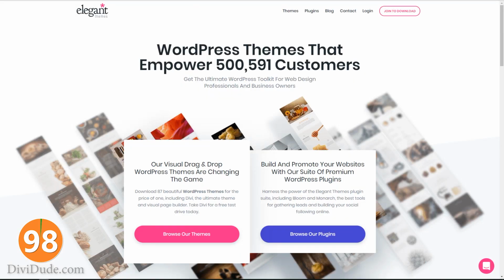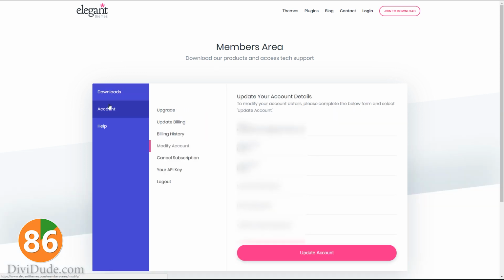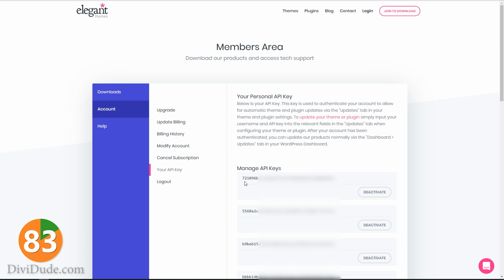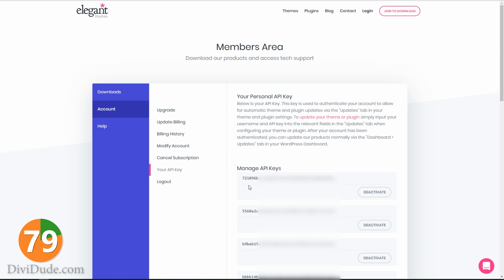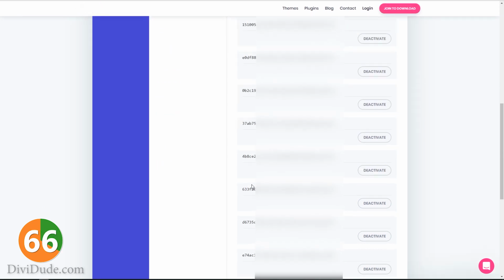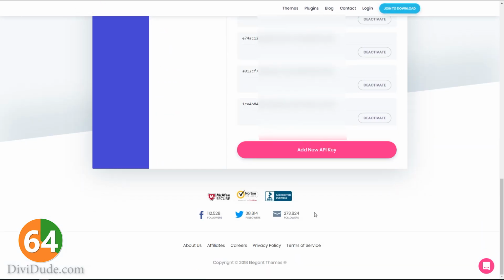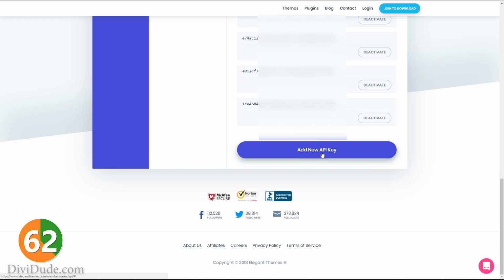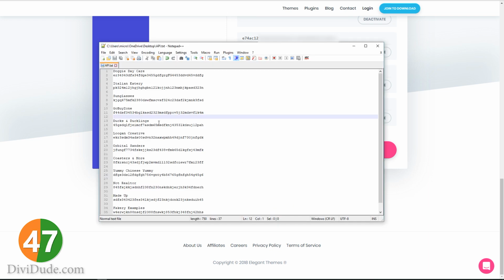Create Multiple API Keys for Divi: 99 Seconds (or less) Divi Tip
Create Multiple API Keys for Divi: 99 Second or Less Divi Tip

Here's one of the great things about using Divi that you may not know. Did you realize you can create multiple API keys inside your Elegant Themes account page? Watch the video and learn how. See more videos below, or visit my